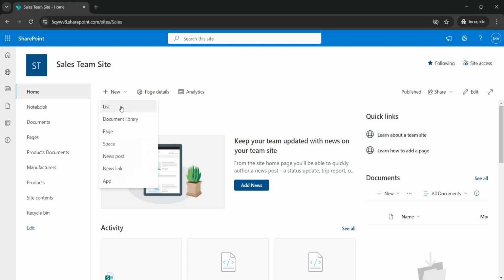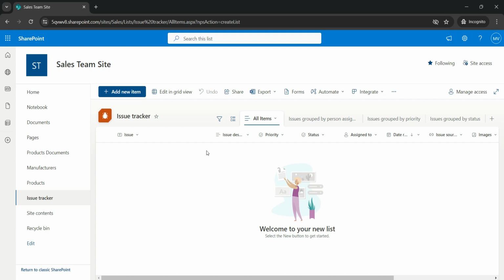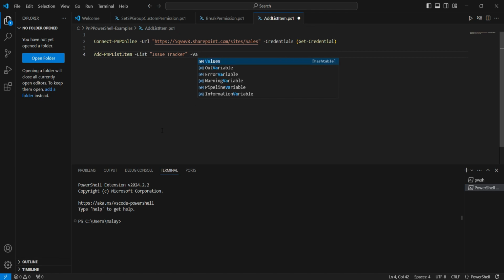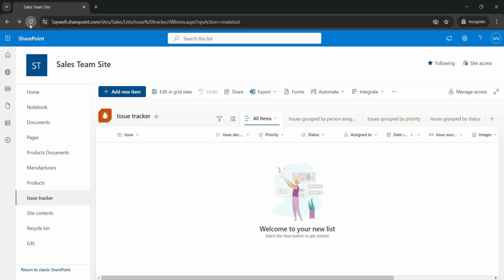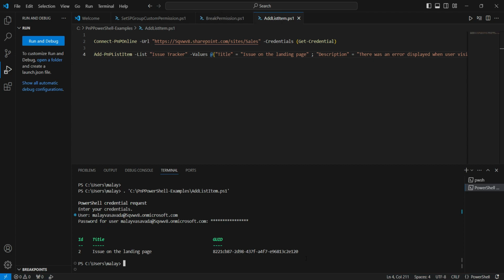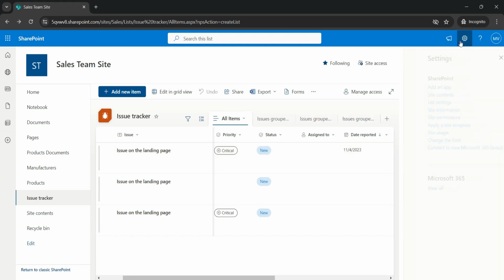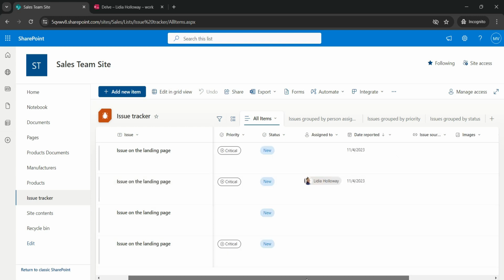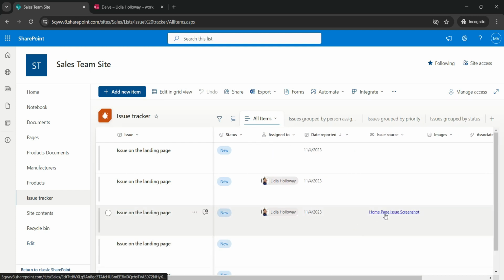PnP PowerShell - Part 1 - Insert SPO List Item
This simple tutorial shows how to insert items into SharePoint Online list using PnP PowerShell. This tutorial covers different field types.